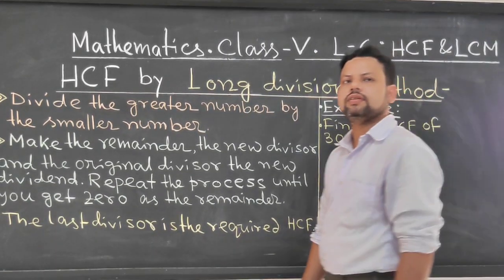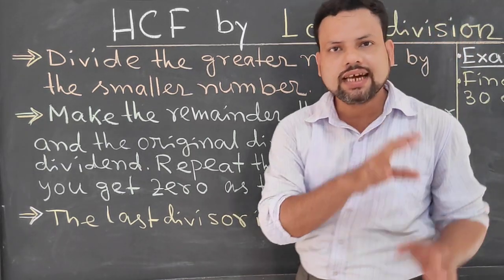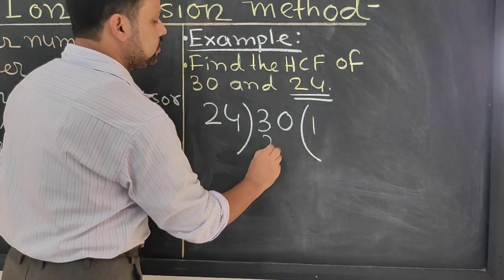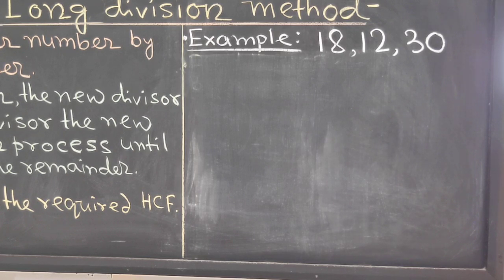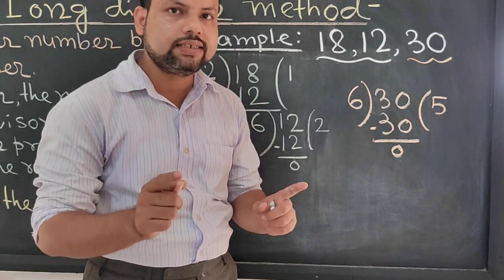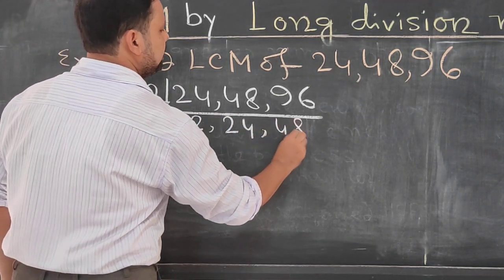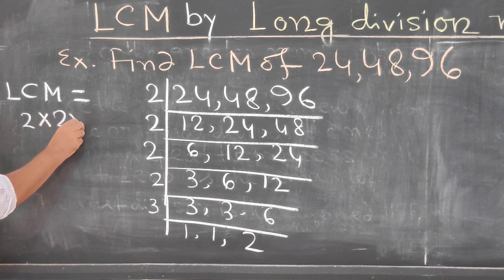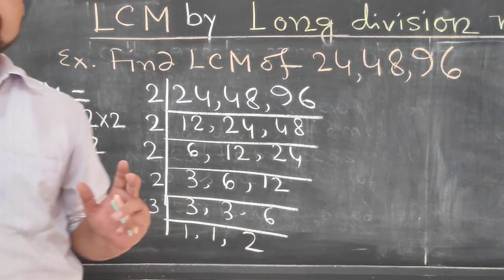# H.C.F and L.C.M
Mathematics
Class V